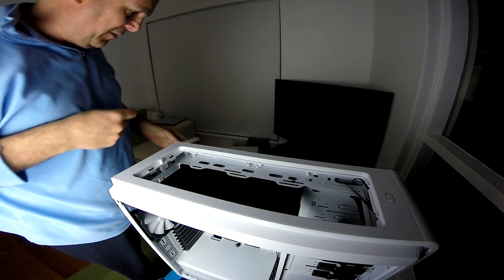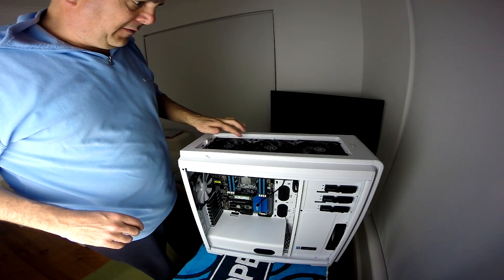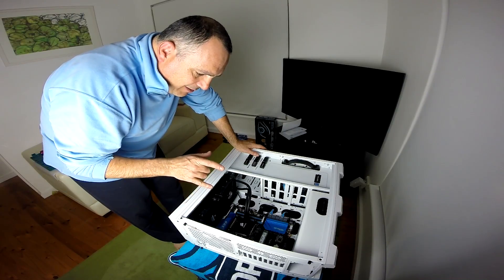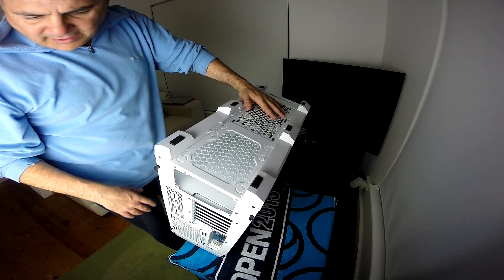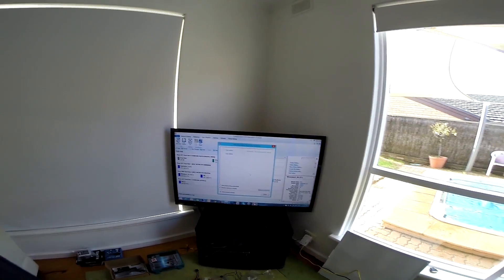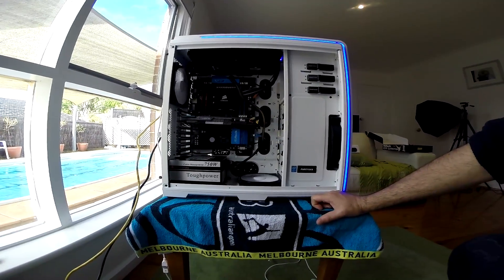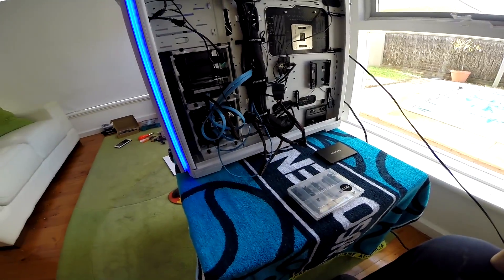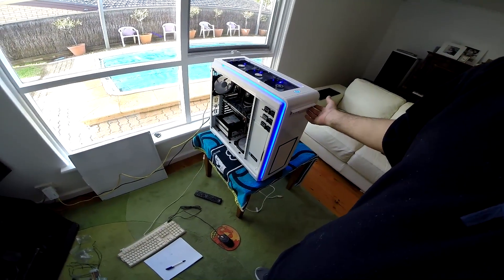X99 Extreme4 based Workstation with M.2